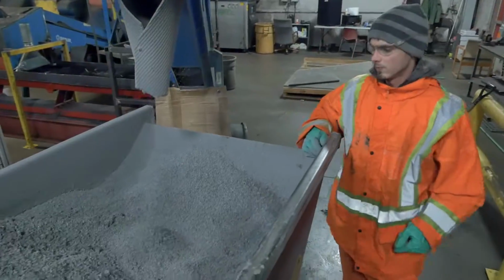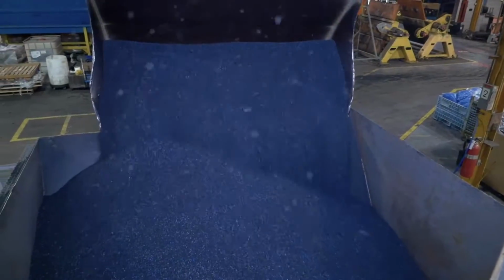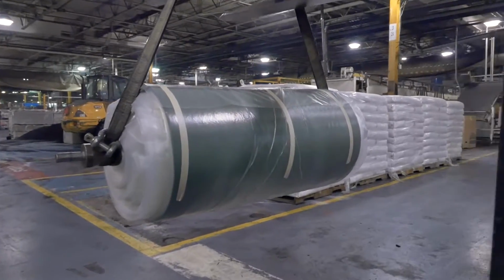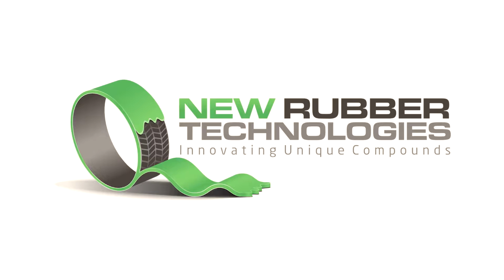New Rubber Technology Video Tour